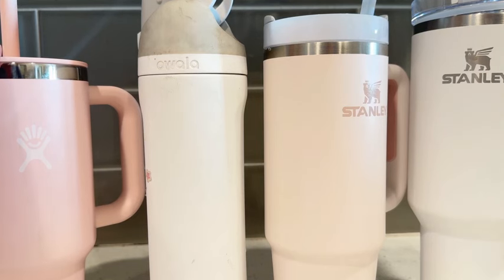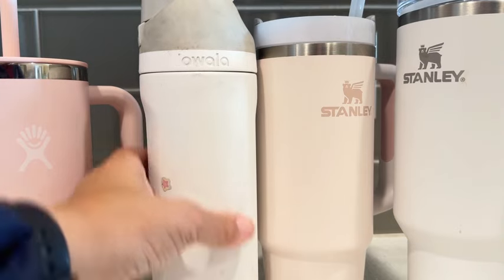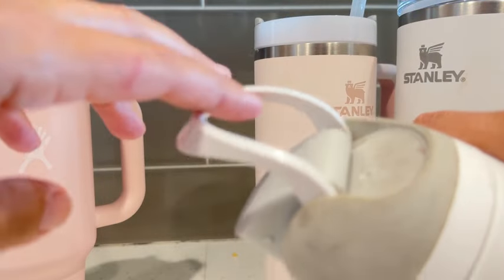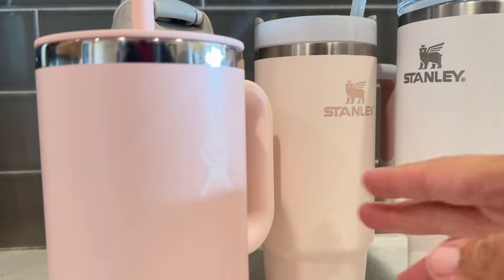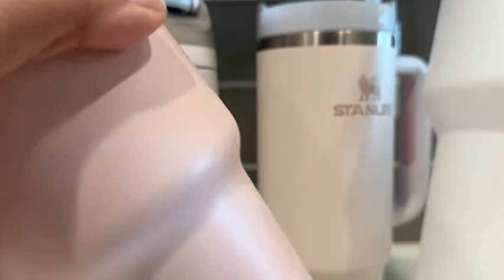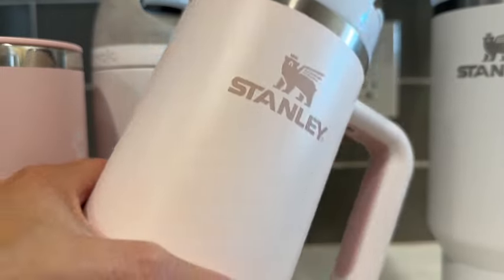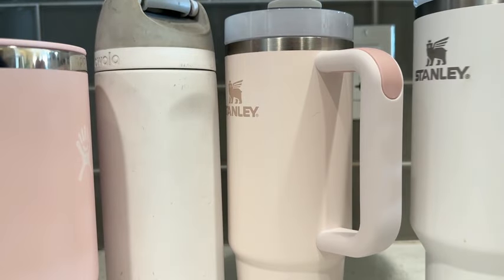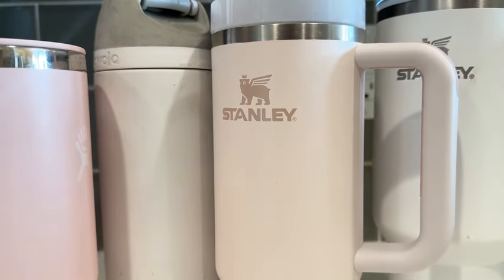Which Tumbler is the Best? Stanley, Owala, Hydroflash Face-off!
In this tumbler face-off, we'll compare three top brands - Stanley, Owala, and Hydroflask - to determine which one reigns supreme. Find out which tumbler is the best for your daily use, outdoor adventures, and keeping your drinks hot or cold. Don't make a purchase without watching this video first!